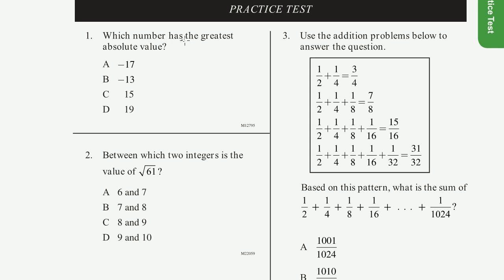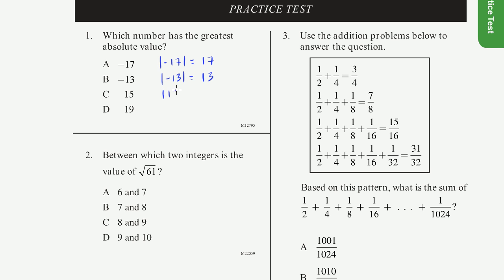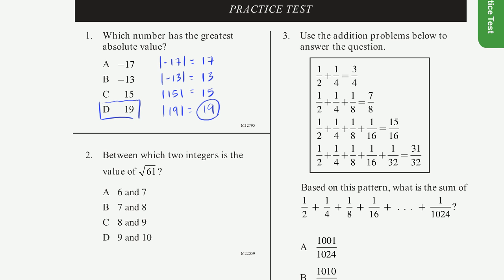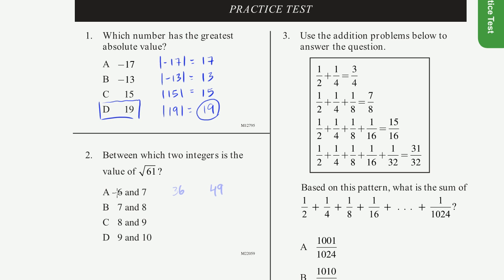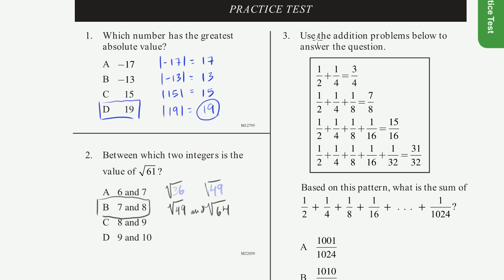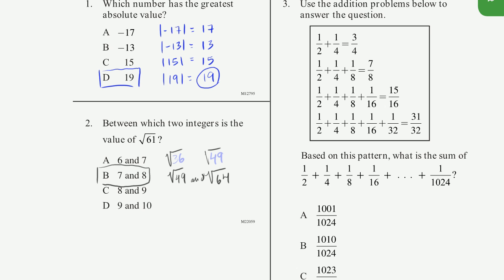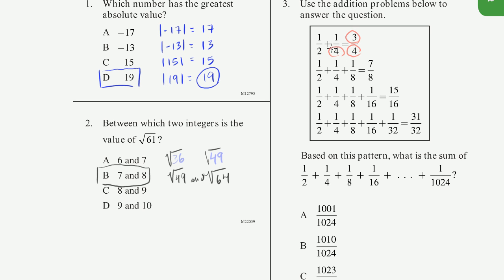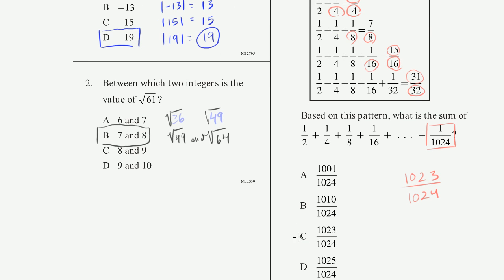CAHSEE practice: Problems 1-3 | Khan Academy